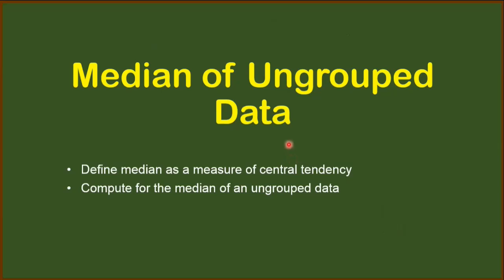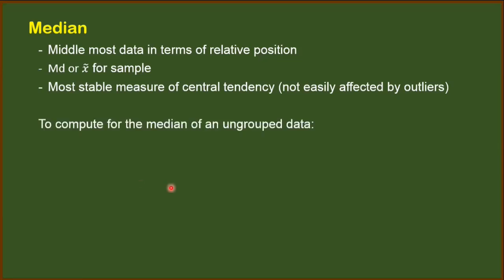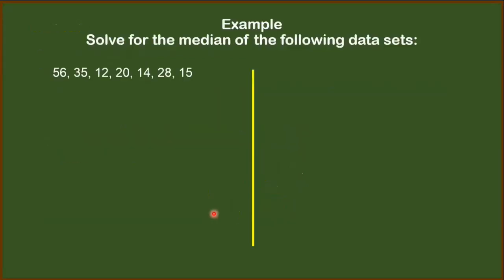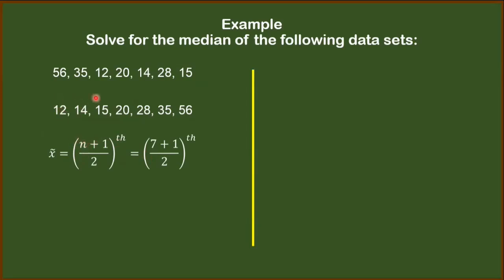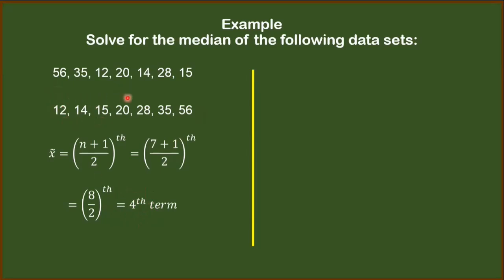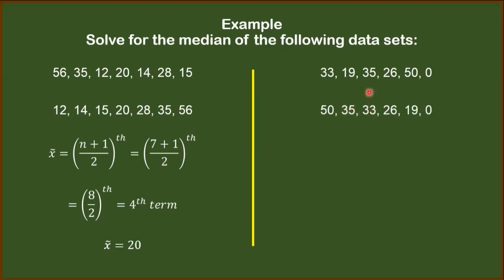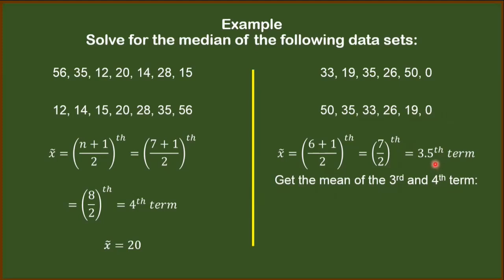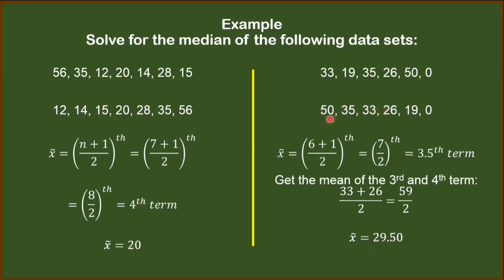Median for Ungrouped Data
Next is the median and how to compute the median for ungrouped data set.